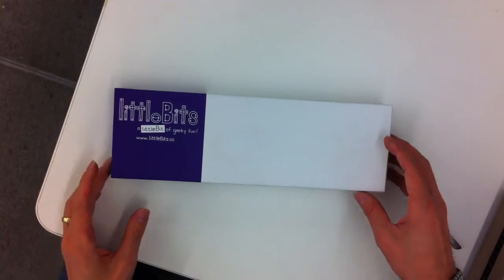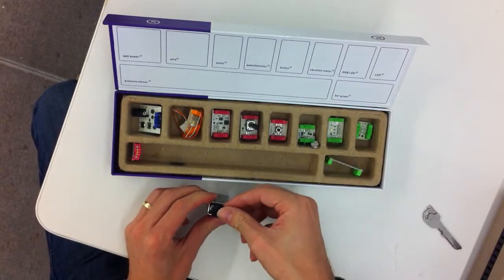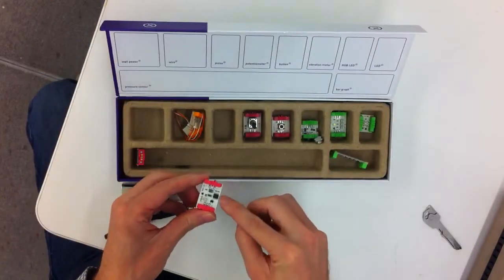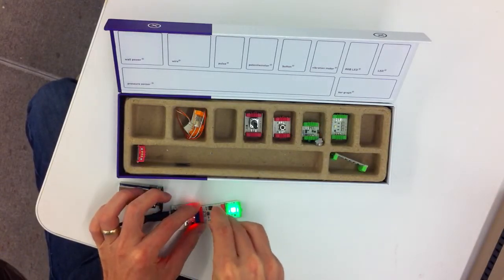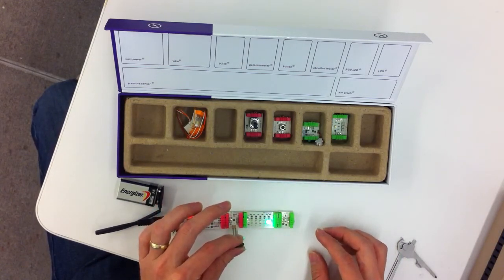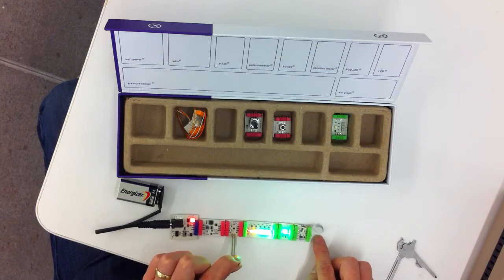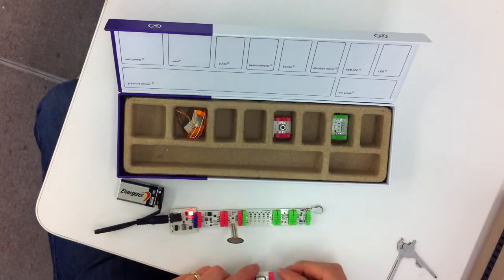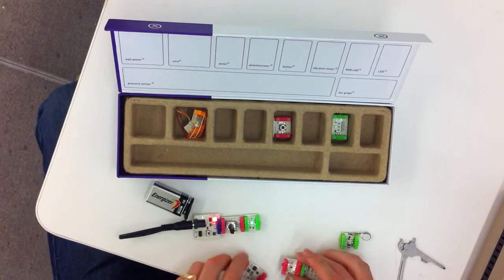littleBits Starter Kit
A little bit of geeky fun - an open source magnetically joining circuit building toy I got at the NYC Maker Faire this weekend.